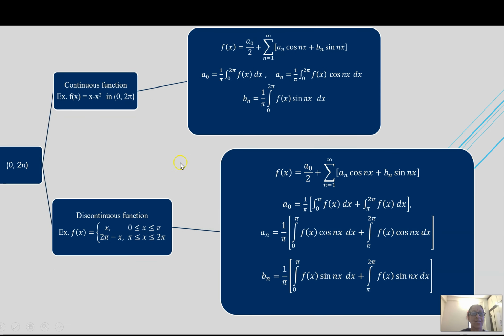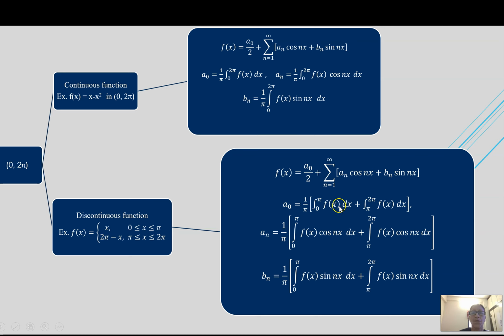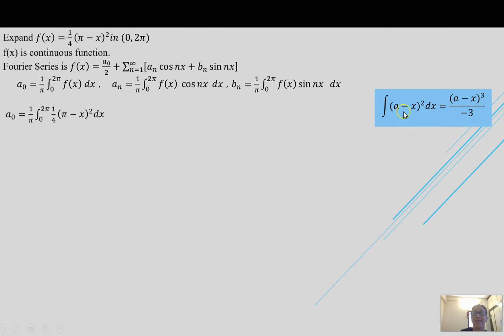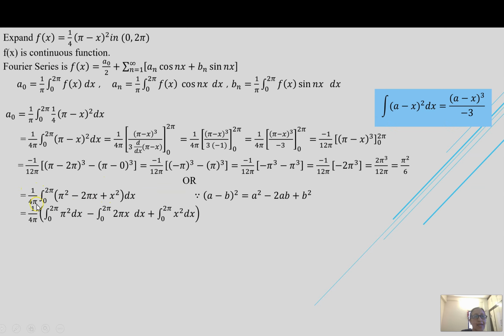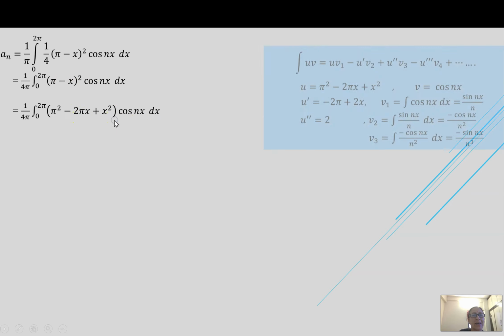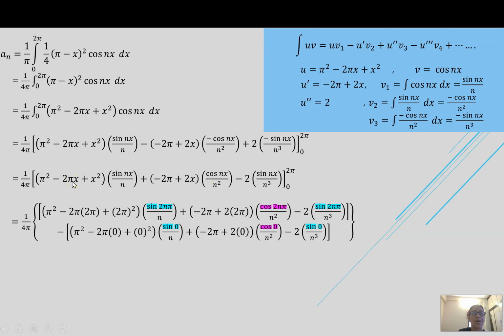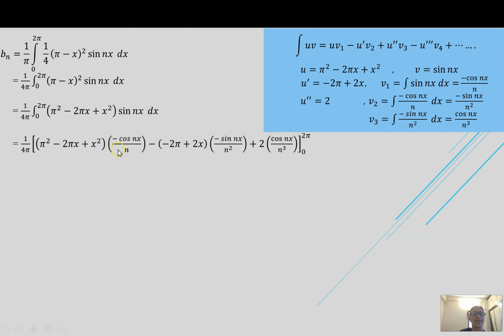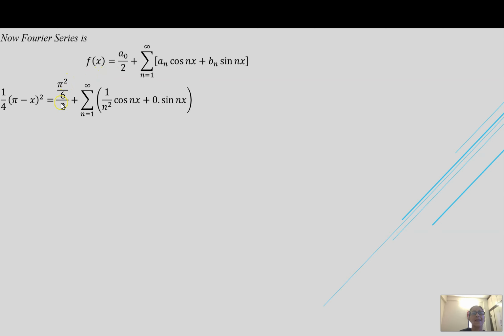Fourier Series in the Interval (0,2π) | M II | Engineering Mathematics | DBATU | Dr Padmavati Vedula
Hello all!
This video covers the formulae of Fourier Series in the interval (0,2π) and a sample solution. This is included in Unit 4 of M II according to the curriculum of Dr Babasaheb Ambedkar Technical University, Lonere. Happy learning!

About me:
I'm, Dr. Padmavathi Vedula (M.Phil, Ph.D in Mathematics), currently working as an Associate Professor at A.G.Patil Institute of Technology, Solapur. I'm passionate for teaching mathematics to young minds and spreading knowledge:)